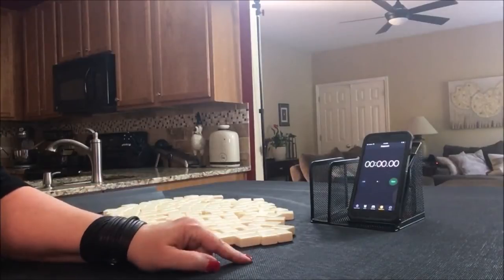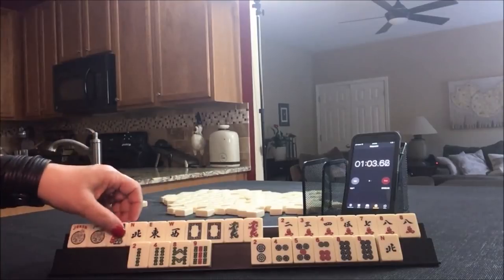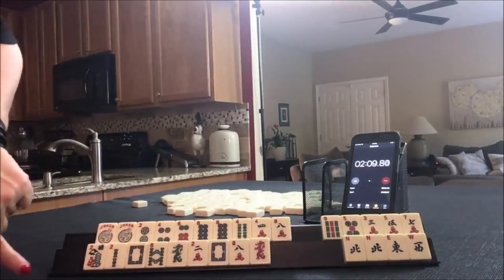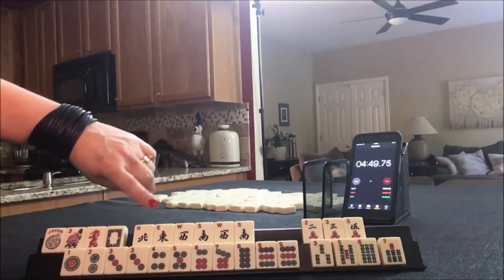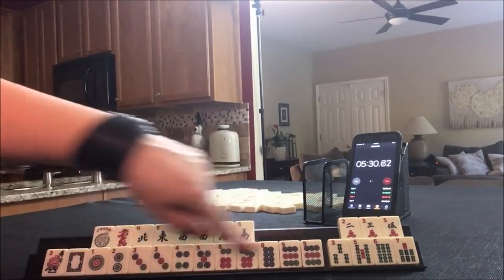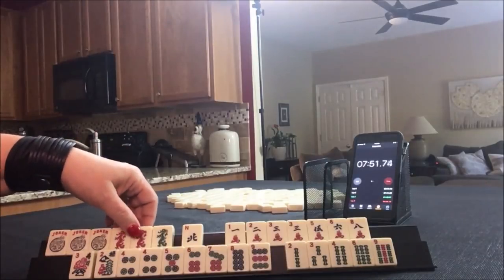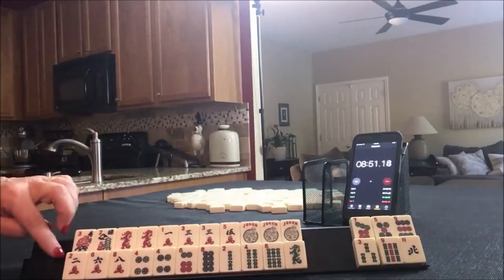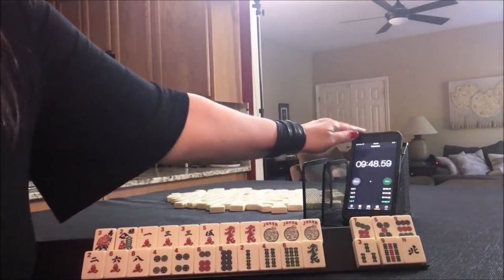National Mah Jongg League Siamese Sprints 20181107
Michele Frizzell
Instructor, Author, Speaker
6175 Hickory Flat Hwy Ste 110-335